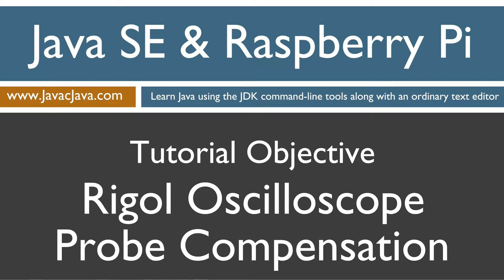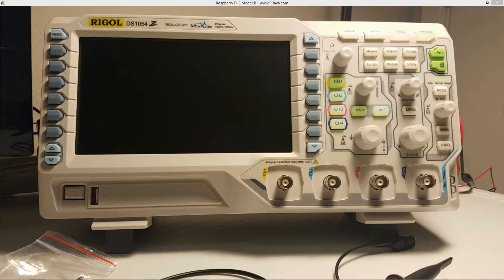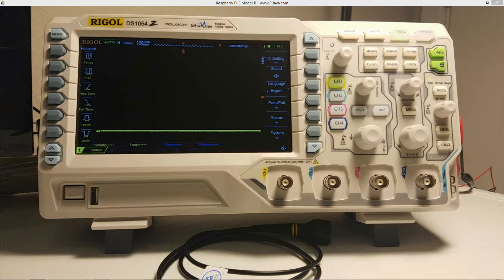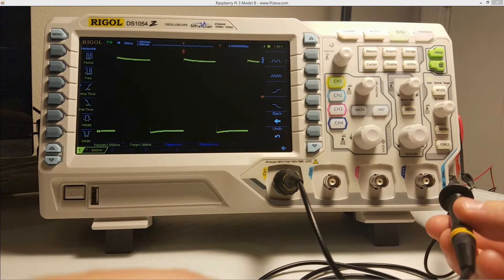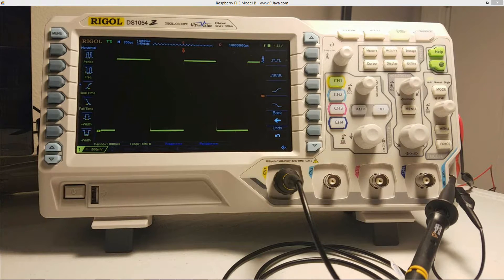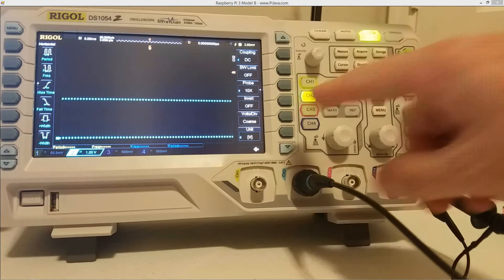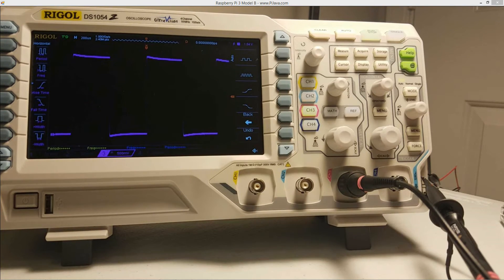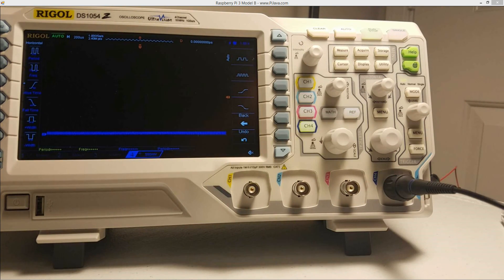Rigol Oscilloscope Probe Compensation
I just received my new Rigol DS1054Z digital oscilloscope today and the first thing that I need to do is compensate the probes. I purchased this scope as part of my tutorial series for Java programming on the Raspberry Pi. Ultimately, I am going to use the Raspberry Pi to serve as a remote control module for a 1/10 scale Toyota Land Cruiser RC car. I will be showing my subscribers how write an Android app to communicate wirelessly with the Raspberry Pi to control the steering, drive the motor, and control any accessories that I attach to the vehicle.